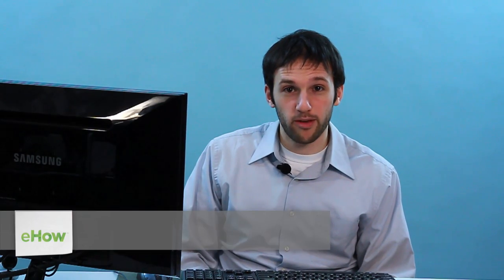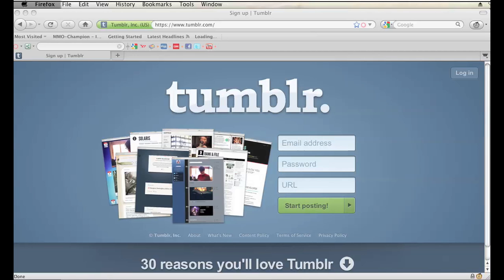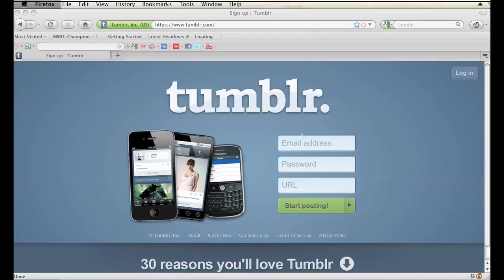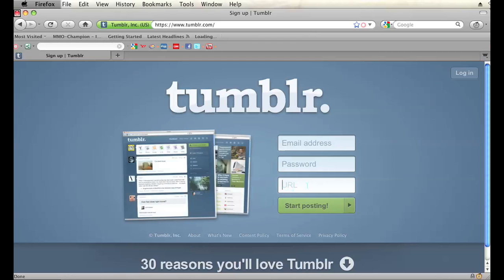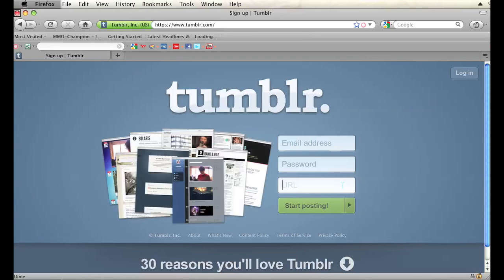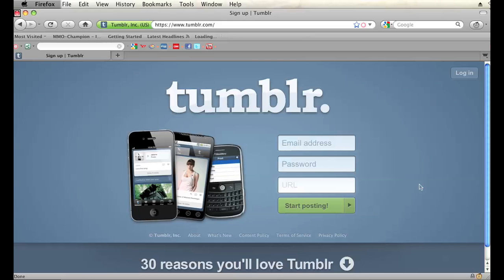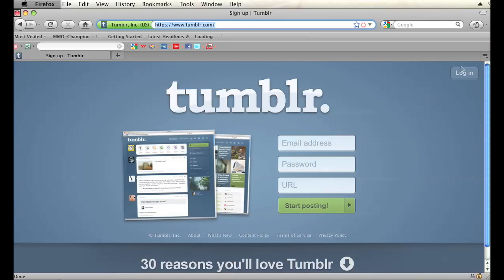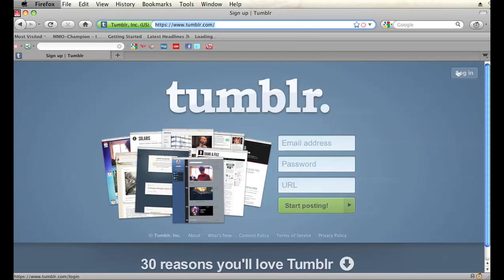Tumblr Tips : How to Enter a URL for Tumblr Registration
URLs for Tumblr registration need to be entered in a very precise way for maximum accuracy. Enter a URL for Tumblr registration with help from a graphics and web specialist in this free video clip.

Series Description: Through various codes and commands you can take complete control over every last aspect of your Tumblr page. Get tips on running your own Tumblr page and learn how to unlock the most out of the service with help from a graphics and web specialist in this free video series.